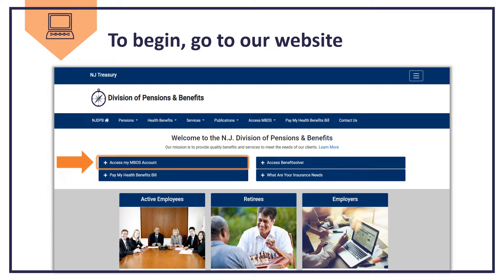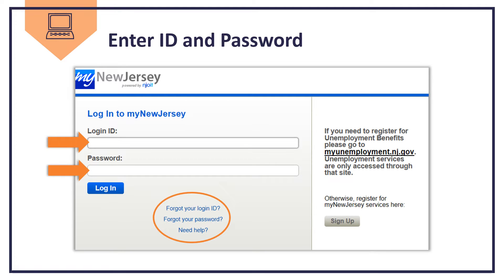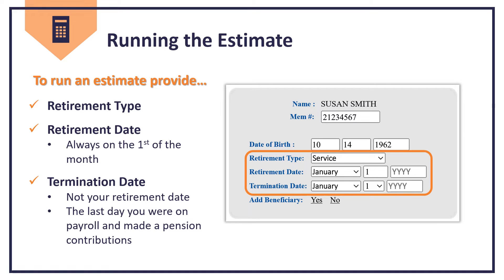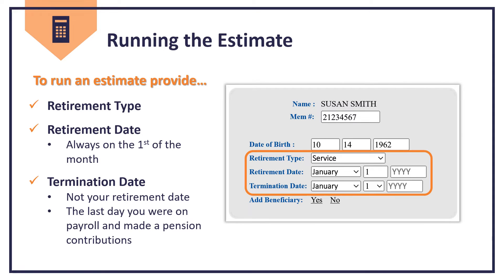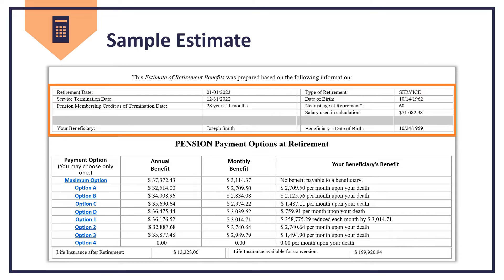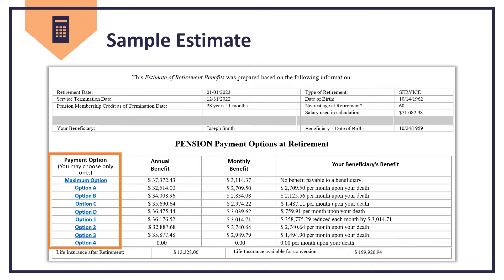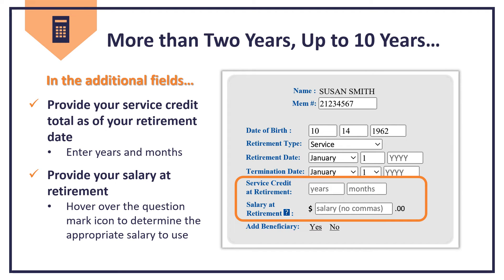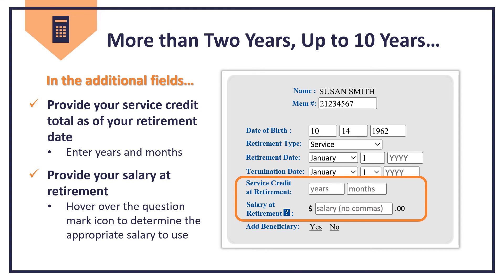How to Run a Retirement Estimate - PERS and TPAF